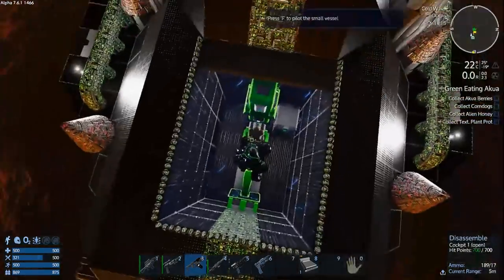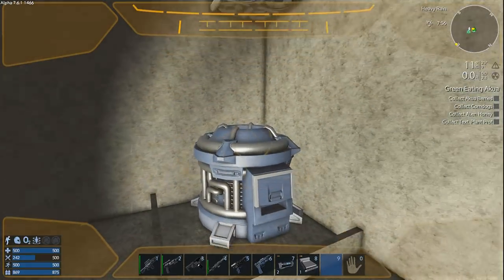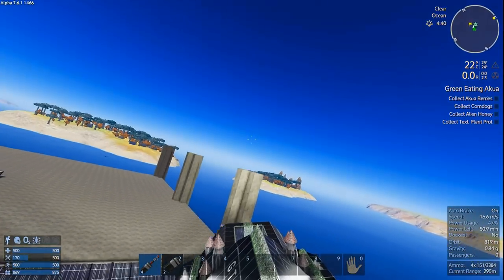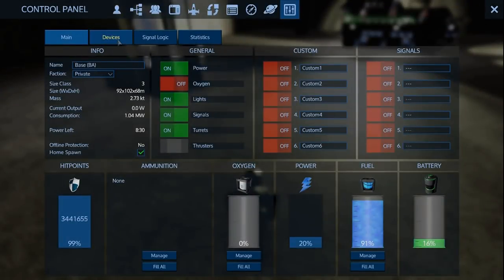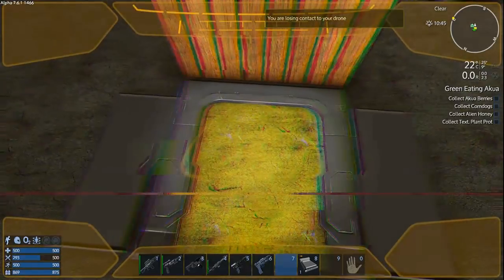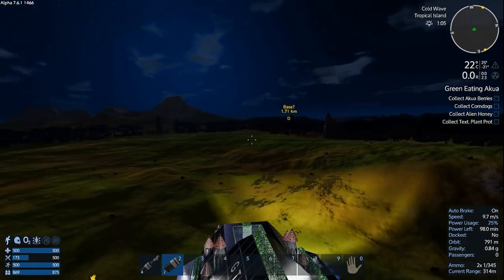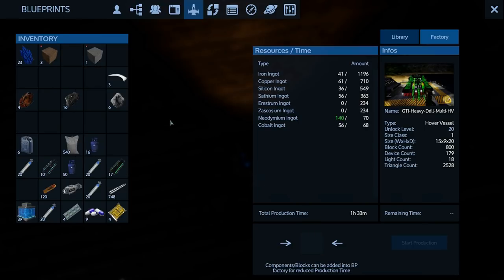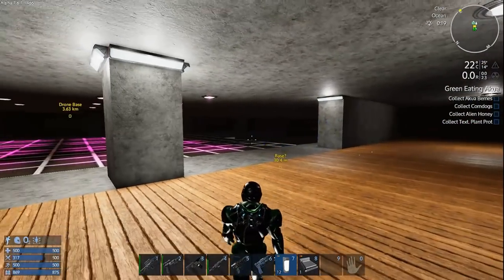Empyrion - Galactic Survival - The search for Sols lost city E13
Moon Base work